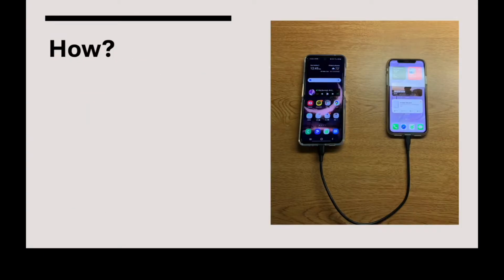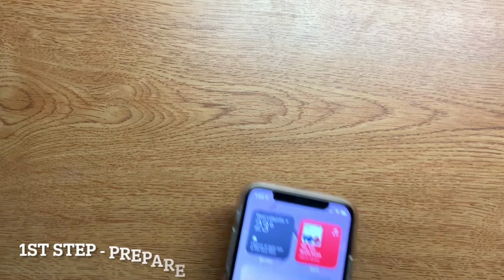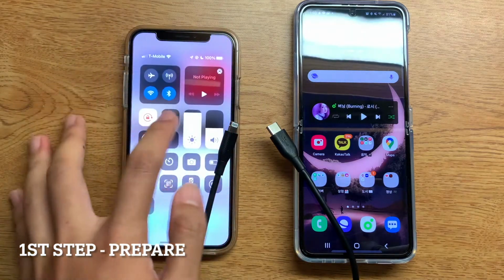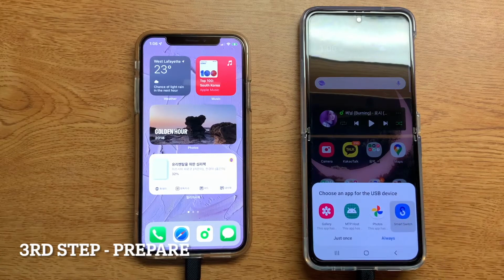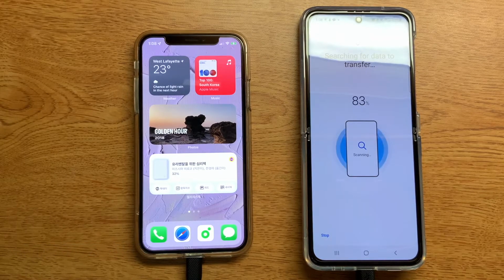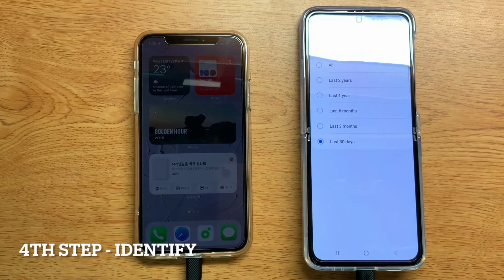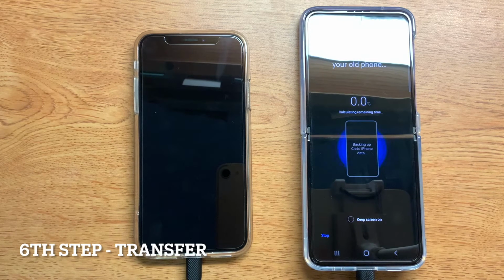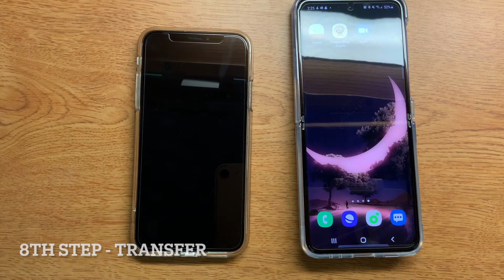COM Instructional Presentation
Instructional Presentation for COM 114 class at Purdue.

Links:
Instructional Presentation Planning Sheet: